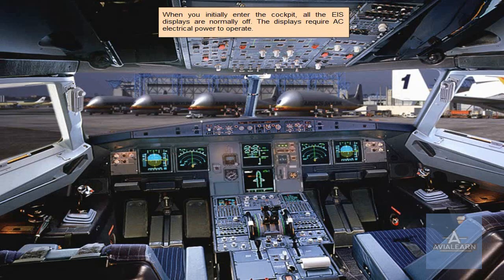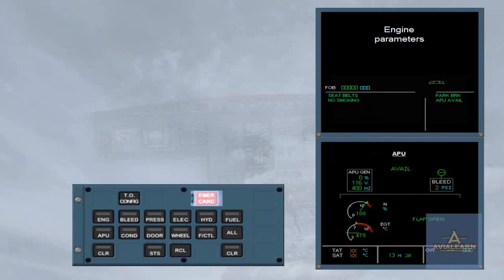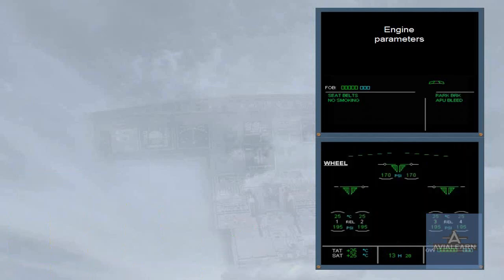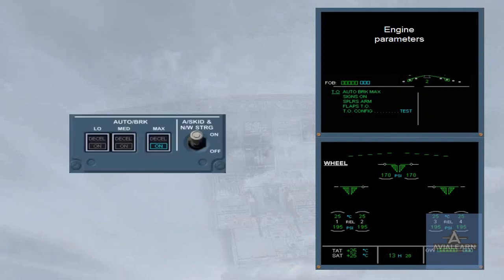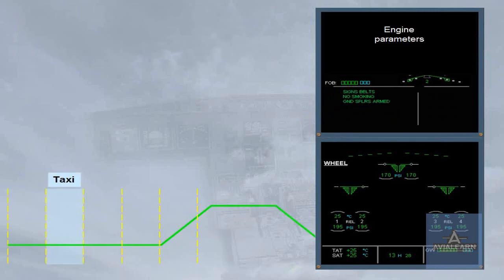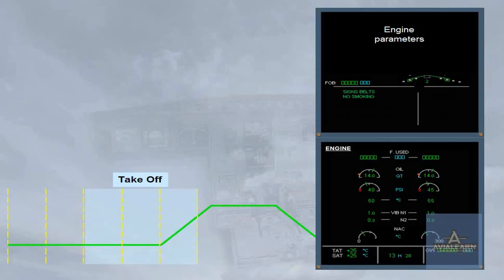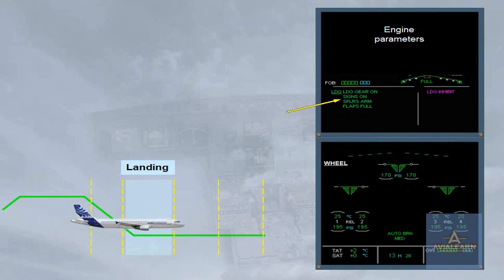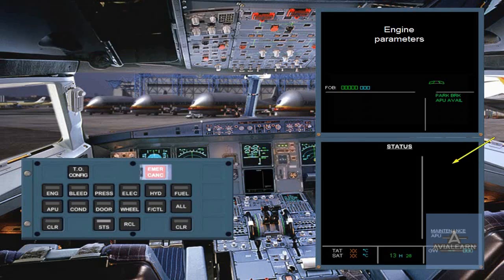A320 Family ECAM Operation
In this video you will see the normal oeration of ECAM IN Airbus A320 Family